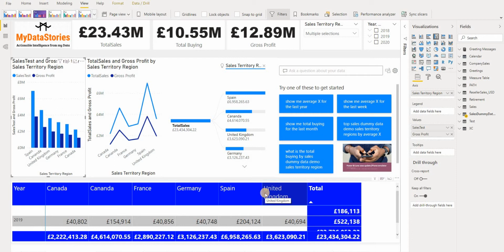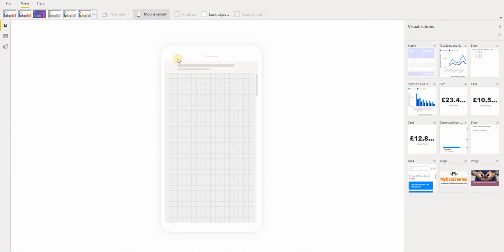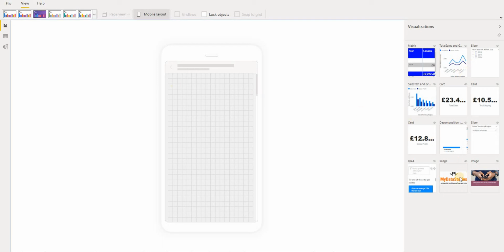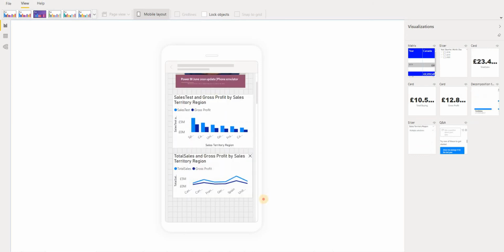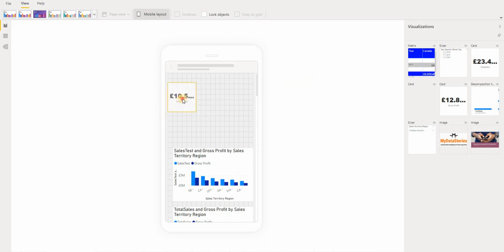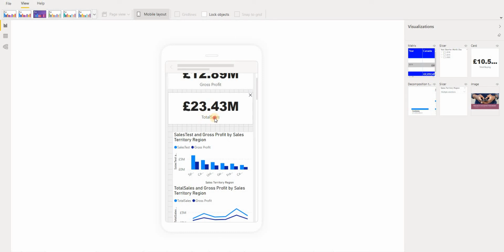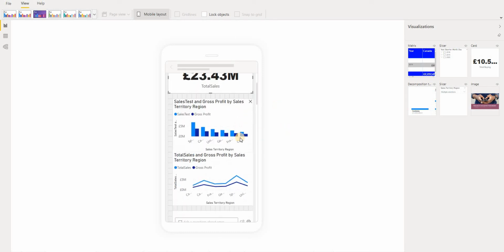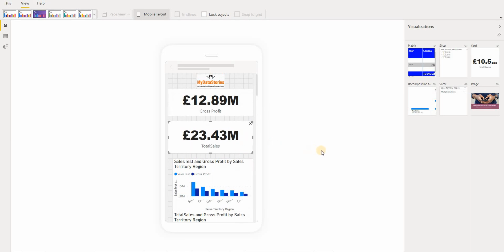PowerBI June 2020 Update Phone Emulator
A Quick  Overview of Power BI June 2020 Update Phone Emulator.